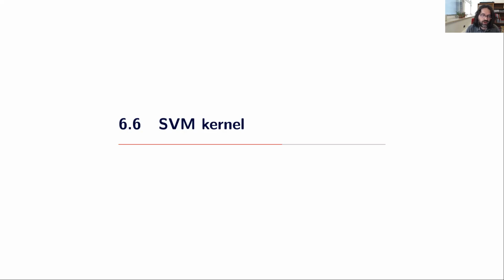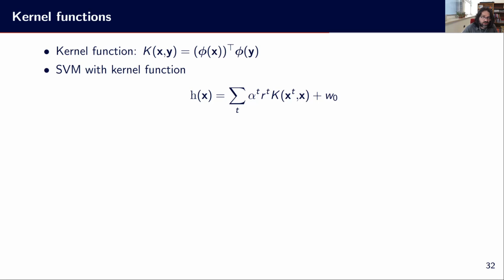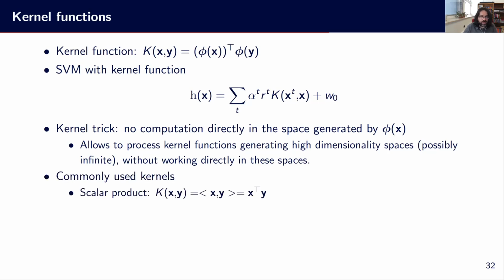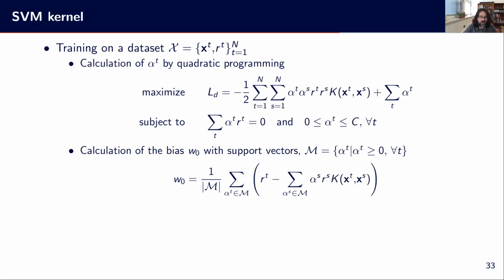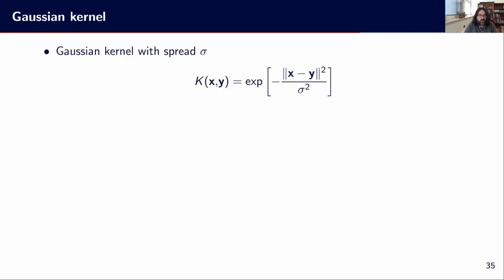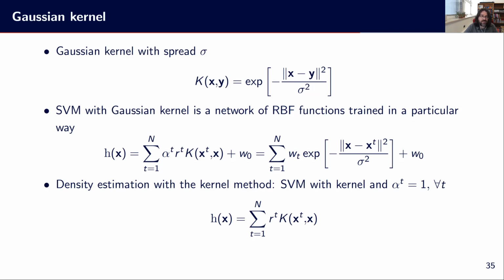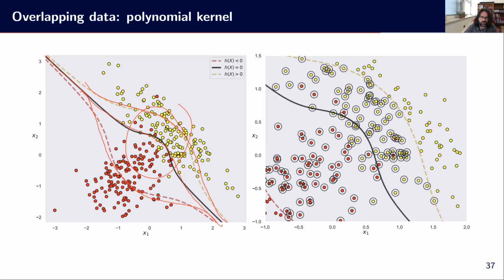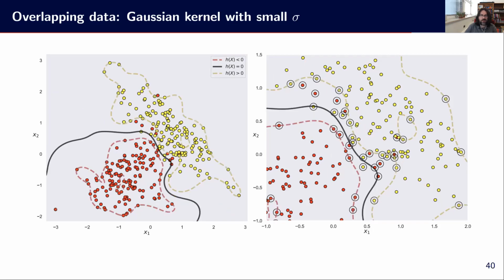6.6 Kernel SVM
Week 6 - Kernel Methods, clip 6 - Kernel SVM.